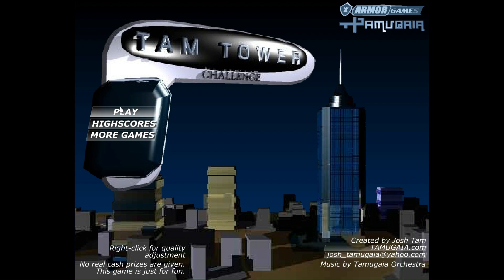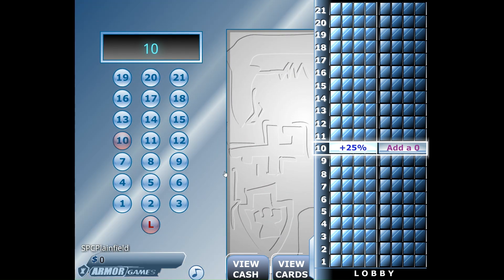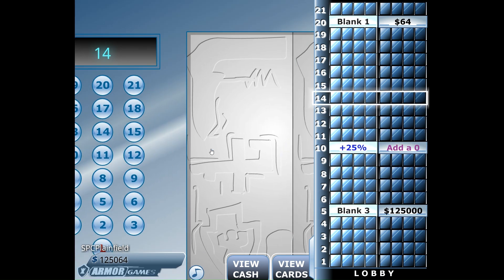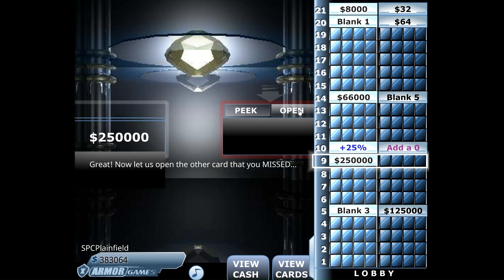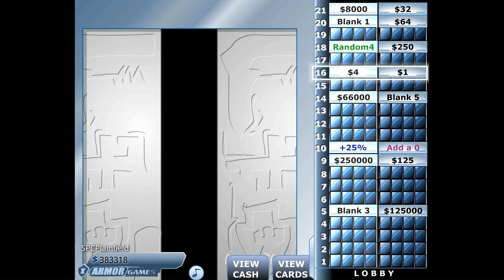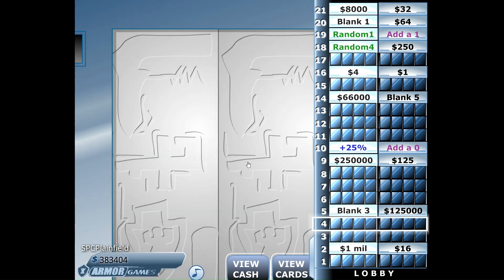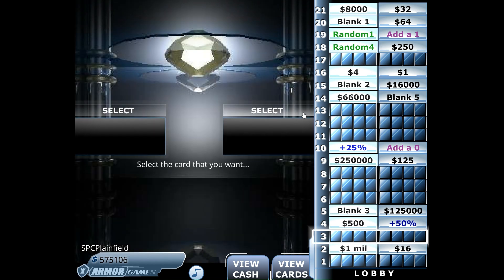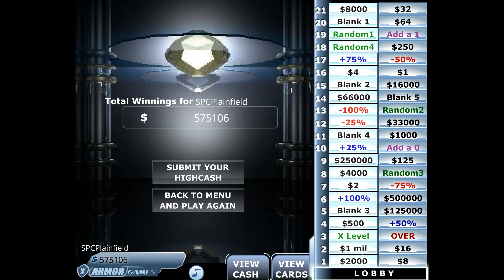Tower Of Cash Episode 96